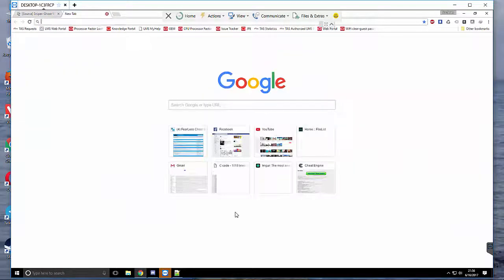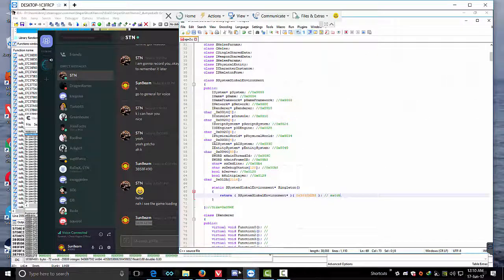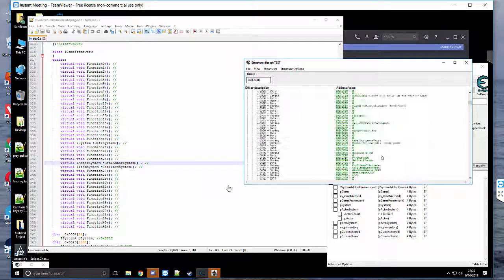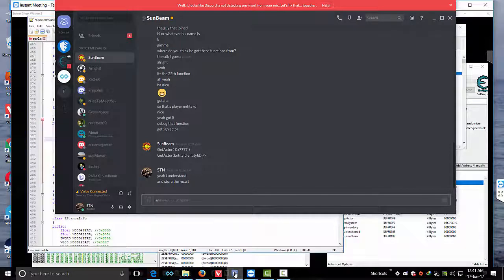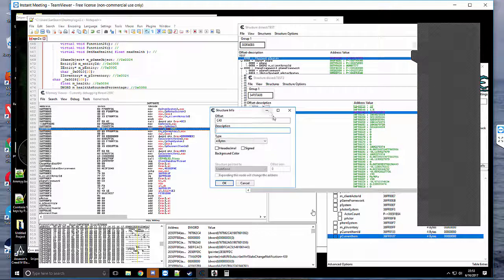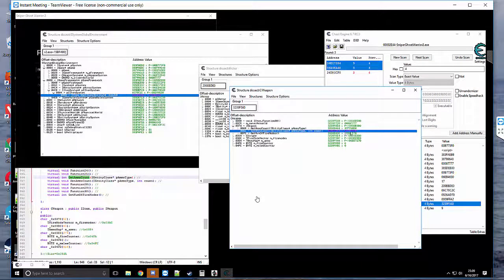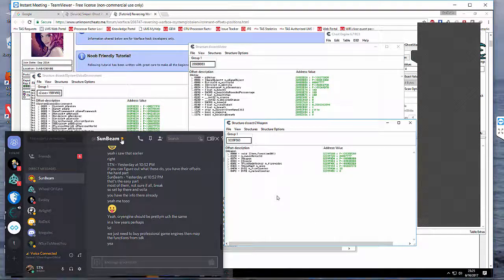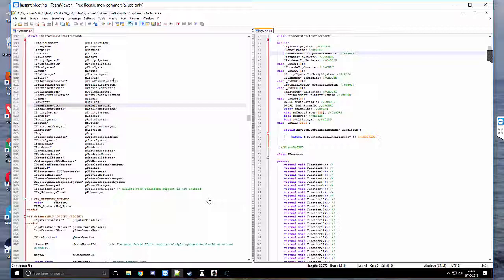Mapping structures in SGW2 (CryEngine 3)